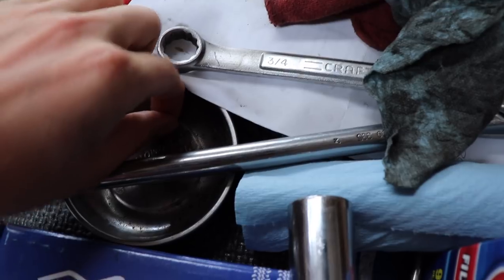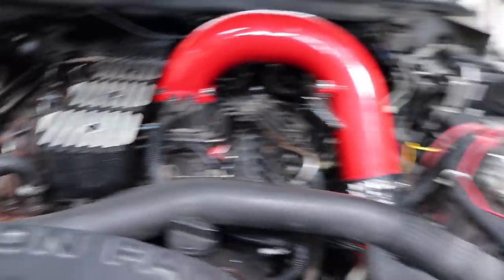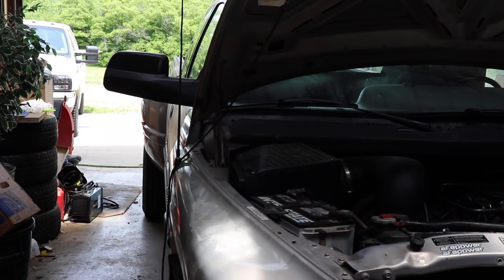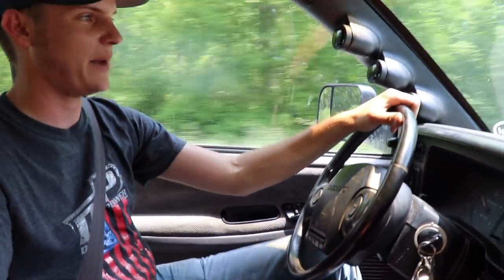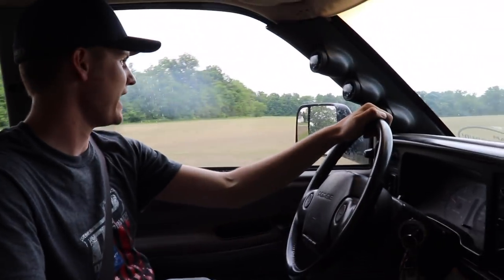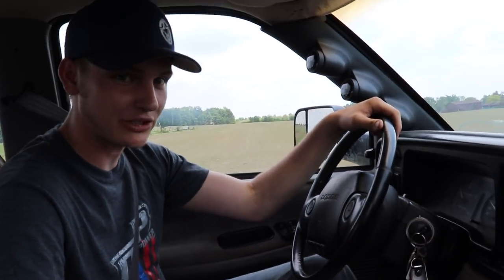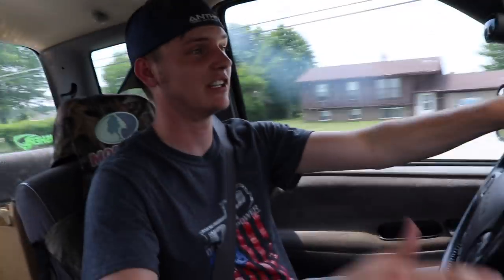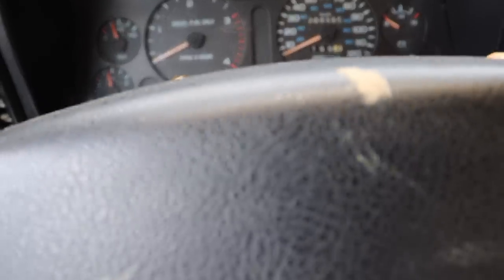THE 5 SPEED 12V CUMMINS LIVES AGAIN!!!!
Send stuff here:
U.S.A.
33X12.50R20 Patriot MT's
2.5 inch Leveling kit
Bilstein 5100 Series Set of Shocks
42" Curved AUXBEAM Light Bar
6" Light Bars
5 inch Exhaust
8 inch Exhaust Tip
4th Gen Tow Mirrors
**2002 F350 Powerstroke Build list!**
4" Muffler Delete Pipe
4" Muffler Clamps
more coming soon!)

Grill Insert
50 HP Injector upgrade
Gauges Pillar
Pusher Intake Systems
**2013 Super-Duty KingRanch build list!**
5" DPF Back Exhaust